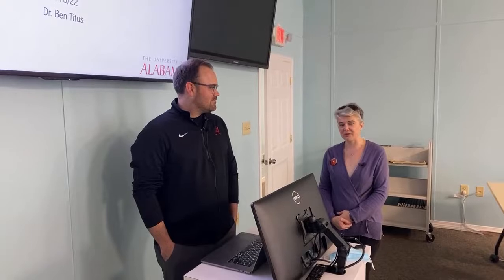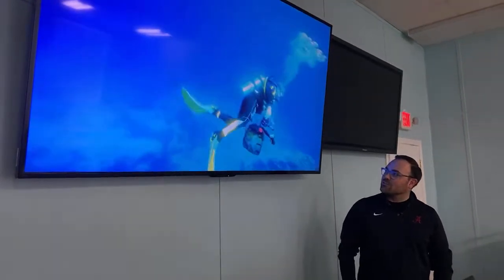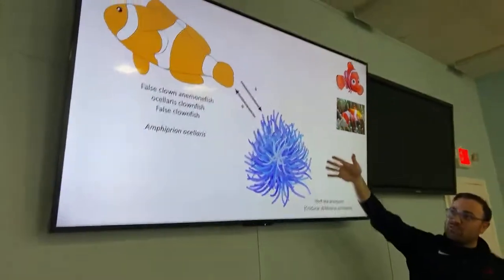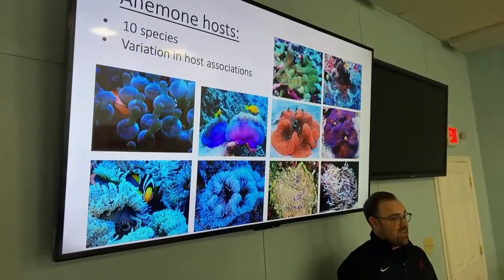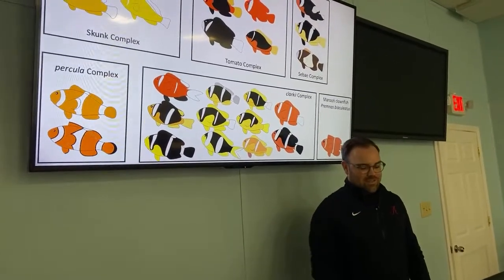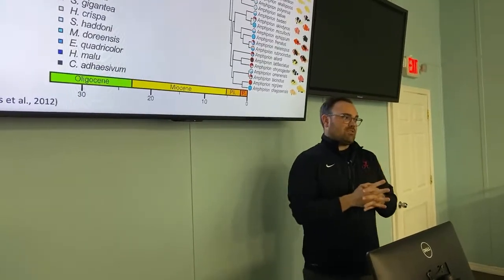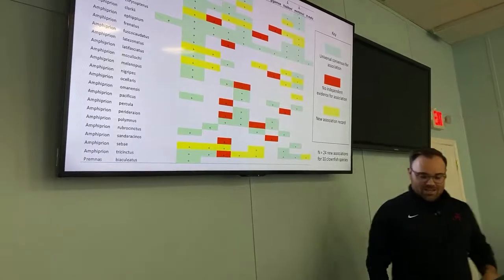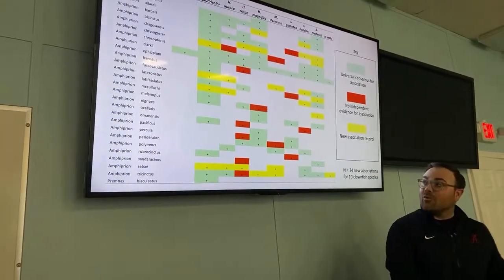Boardwalk Talk: Clownfish-Sea-Anemone Symbiosis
What can we learn from the sea anemone hosts? Dr. Benjamin Titus chats about it in this week's Boardwalk Talk.

The clownfish-sea Anemone symbiosis is an icon of tropical coral reefs. A lot of research has been conducted on the 28 described species of clownfishes, but key questions remain surrounding the evolution of the whole symbiosis.